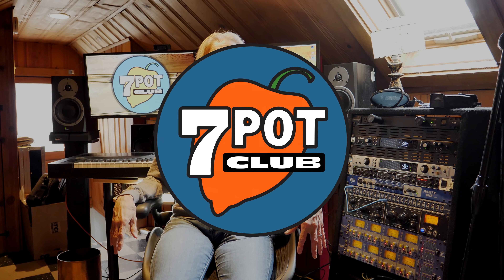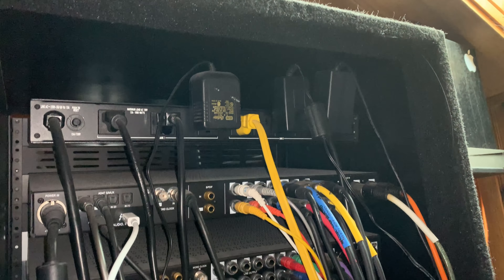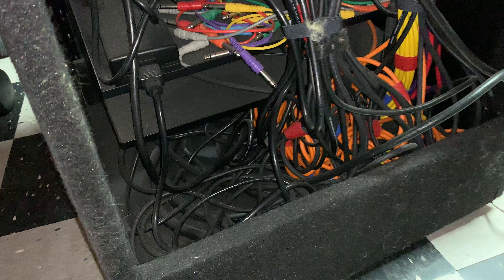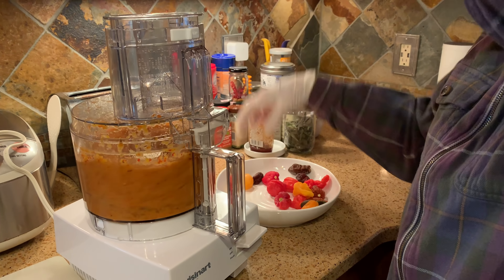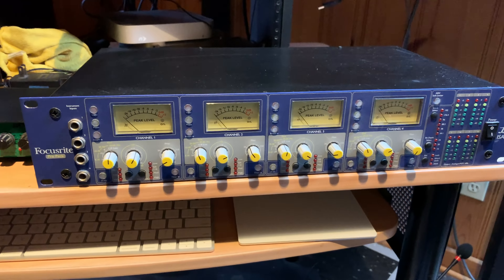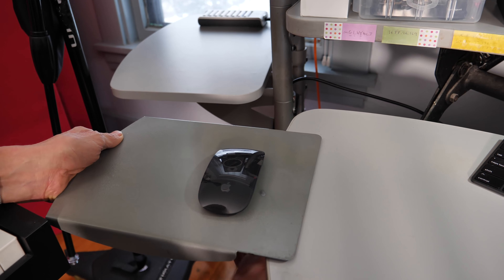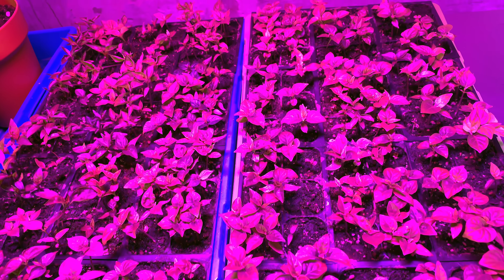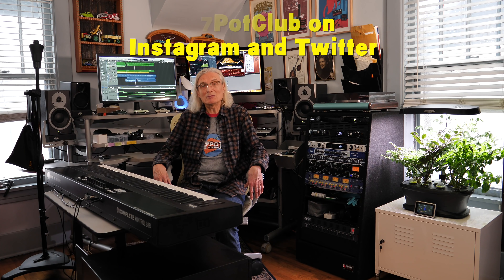Moving My Music Studio — 7 Pot Club Behind the Scenes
I'm moving my home recording setup down a floor to my office where I edit my videos. Get a quick tour of my new unified creative studio. Plus, Cat makes a new batch of 7 Pot Paste.

Buy 7 Pot Club wearables
(t-shirts, hoodies, sweatshirts and more)

Equipment List

Audio Gear
(i'm sure I'm missing a few things here)

UAD Apollo 8 audio interface
UAD Apollo audio interface
UAD Apollo Twin audio interface
Universal Audio LA-610 Mk II classic tube recording channel
Focusrite ISA 428 4-channel mic preamp
Rolls Party Mix line input mixer
Samson and TrippLite power conditioners/power strips
Samson 48 point balanced patchy
Hosa PDR-369 mic input panel
Dynaudio BM5-A studio monitors
Dynaudio BM9S subwoofer
M-Audio AV40 studio monitors
NI Komplete Kontrol S88 keyboard controller
Vestax BDT-2500 belt drive turnable
Neumann M147 cardioid tube condenser microphone
Blue Cactus multi-pattern tube condenser microphone
Blue Dragonfly cardioid condenser microphones (matched pair)
Neumann KM184 small diaphragm condenser micorphones (matched pair)
AKG C414B XLS multi-pattern condenser microphone (2)
Shure SM7 dynamic microphone
Avantone CR-14 ribbon microphone

Computer Gear

iMac Pro 10-core 3 GHz Intel Xeon/64GB RAM/2TB SSD
LG UltraFine 5K monitor
40TB OWC ThunderBay RAID 5 Four-Drive HDD External Storage Solution with Dual Thunderbolt 3 Ports (2)
Various portable SSDs